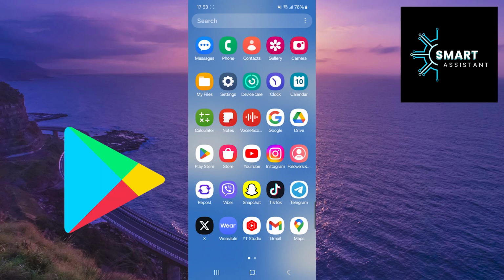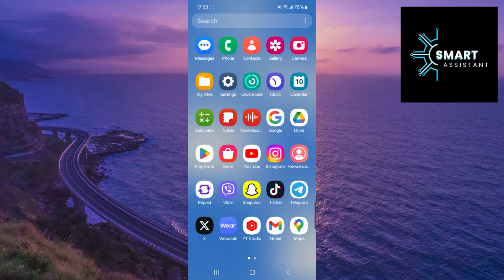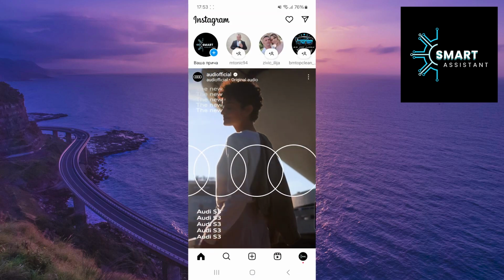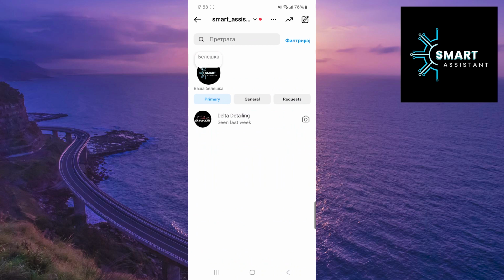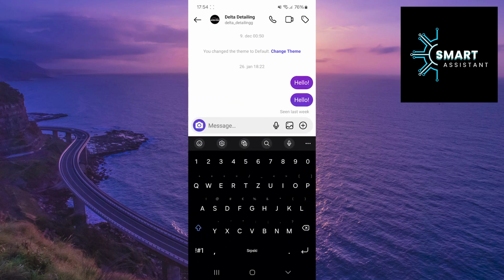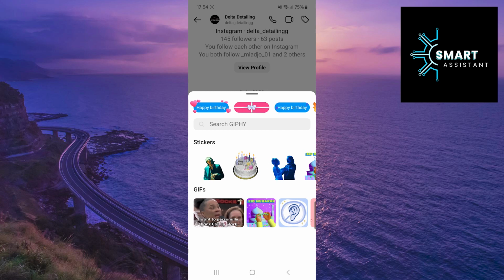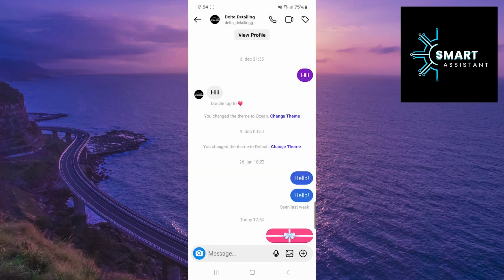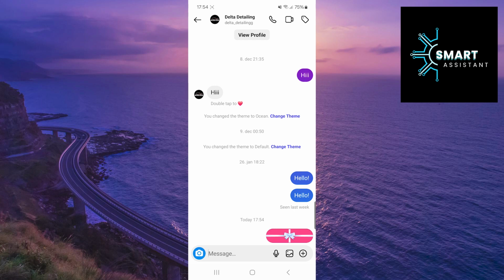GIFT MESSAGE ON INSTAGRAM || How to Send a Gift Message on Instagram!?? 2024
In this tutorial, we will explore one of the interesting features offered by Instagram - sending gift messages. This feature allows you to further personalize your messages by adding a small digital gift. Perhaps you want to send a birthday greeting with a cute gift or simply express gratitude with a symbolic gesture. Whatever the occasion, sending gift messages can be a great way to express your emotions on Instagram.